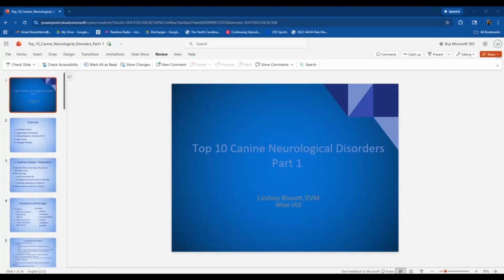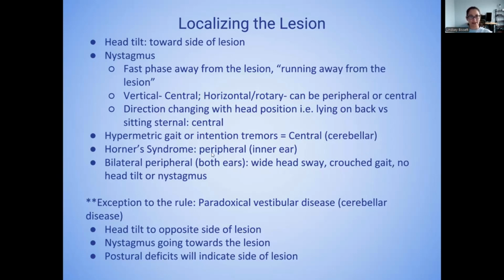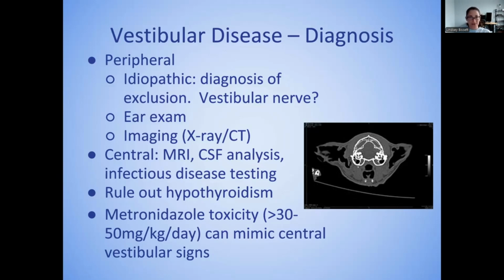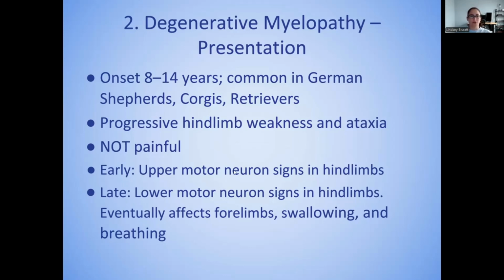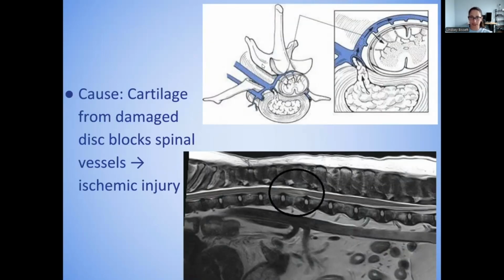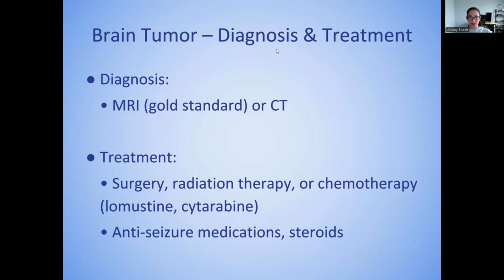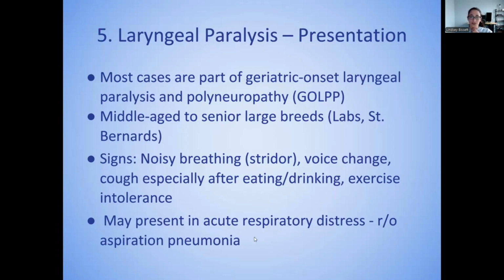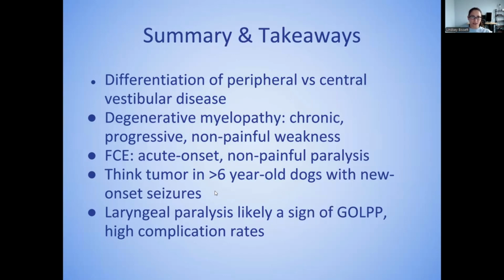Lecture 1 Canine Nervous System Disorders Part 1 BCSE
IAS Preparation was never so  Affordable

Crack UPSC CSE Exam with Wise IAS  Foundation Courses

Visit Wise IAS Academy for More

Video by Wise IAS for IAS Preparation. How to prepare for IAS exam, Best IAS Coaching, IAS Civil Services Syllabus, Study Material for IAS Exam, IAS Civil Services Exam,